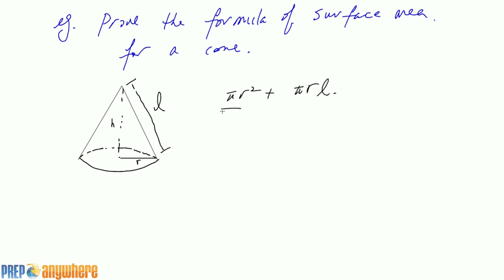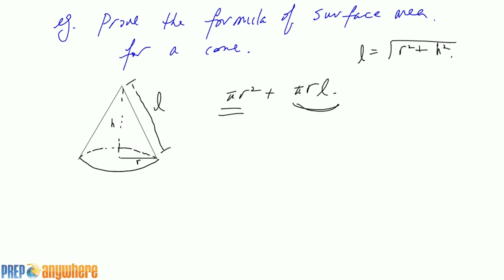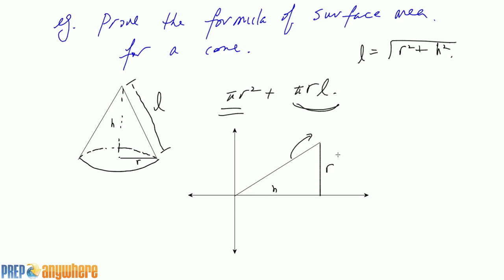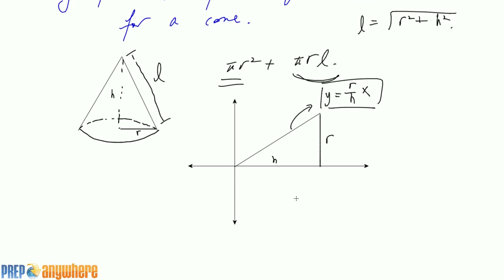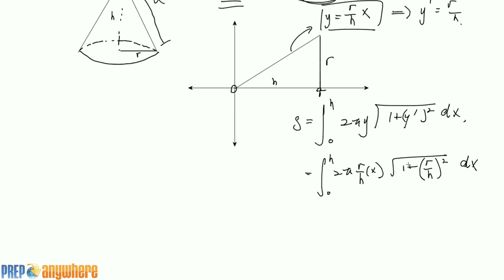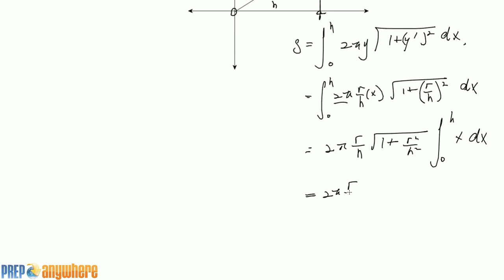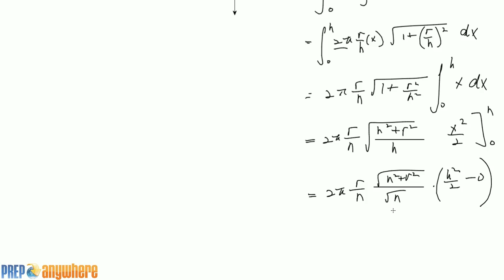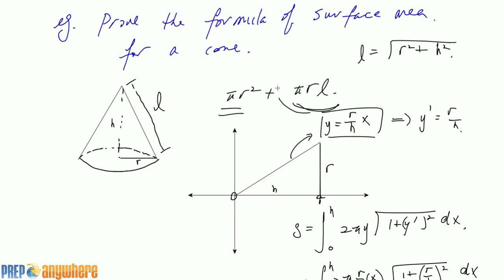8.2 Area of a Surface of Revolution Lecture and Example 2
Finding the area of a surface of revolution, including the discovery project and rotating on a slant